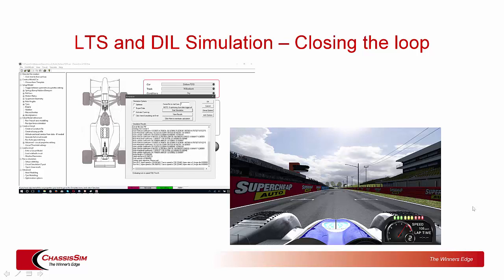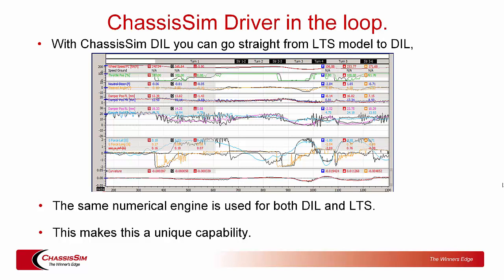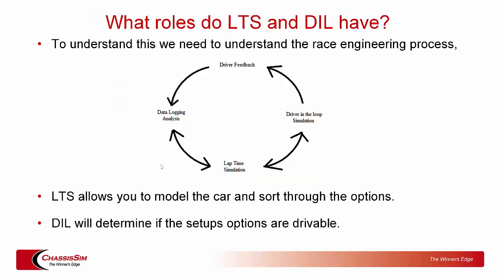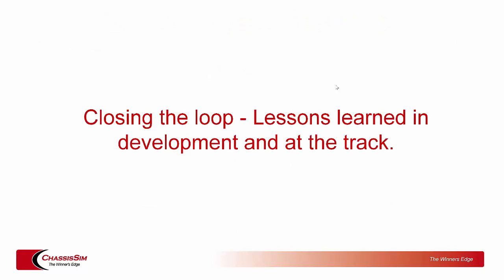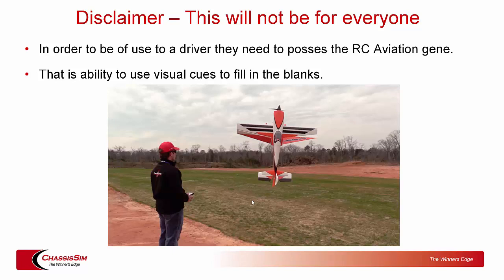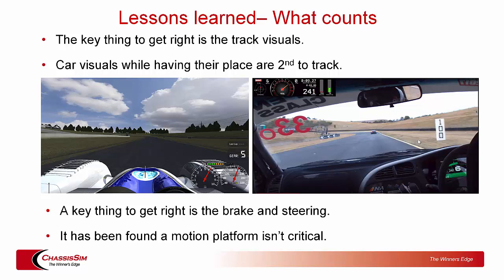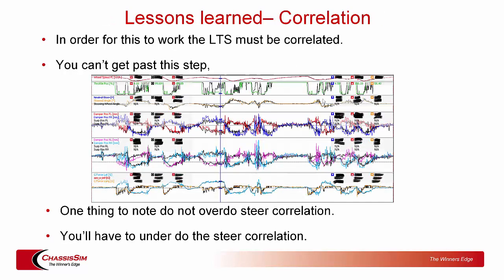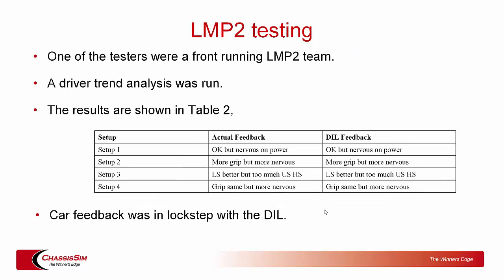Introducing ChassisSim Driver in the loop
In this tutorial Danny Nowlan, the Director of ChassisSim Technologies introduces ChassisSim Driver in the loop, the latest toolbox of ChassisSim